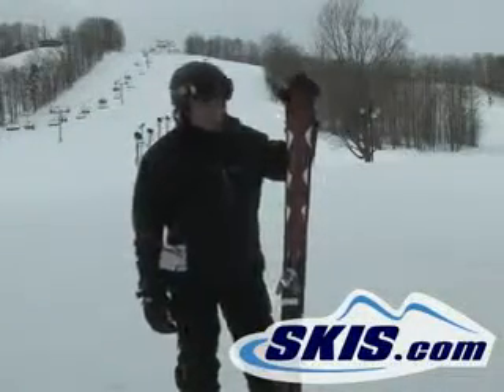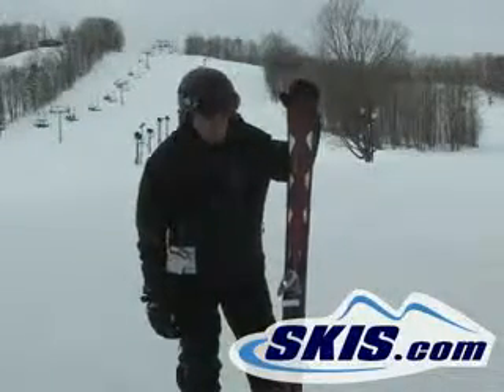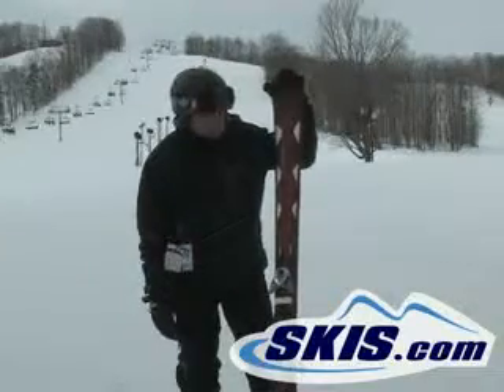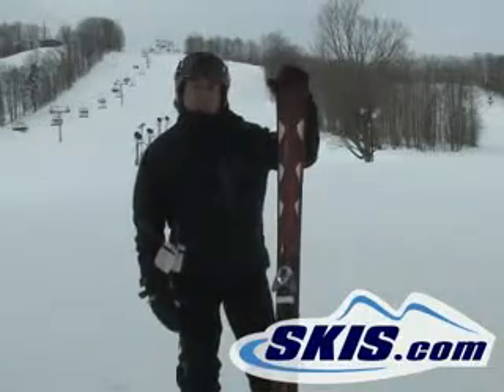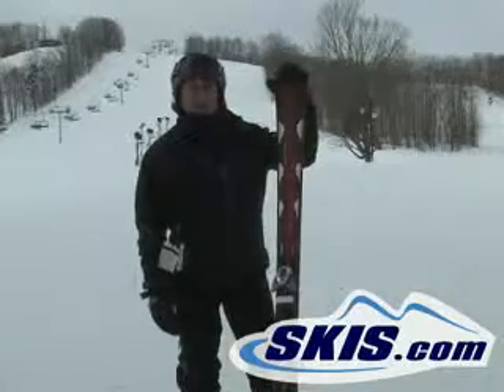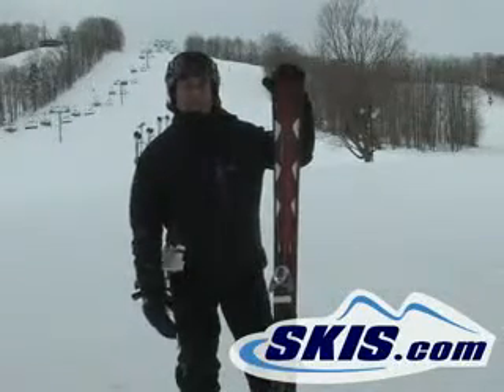Atomic Nomad Crimson TI 2009 Ski review from Skis.com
User Review of Atomic Nomad Crimson TI Skis from staff at Skis.com